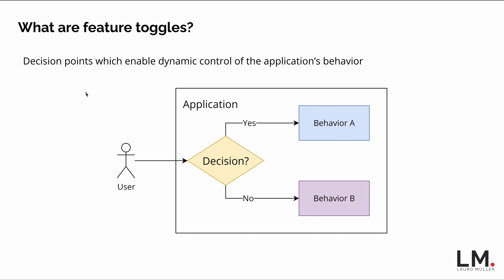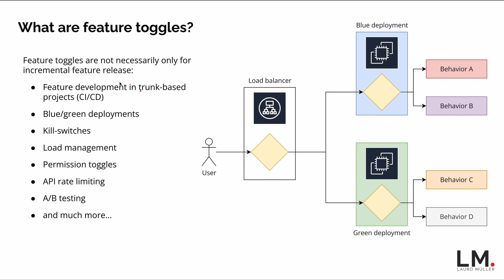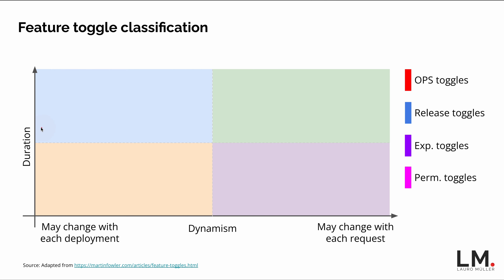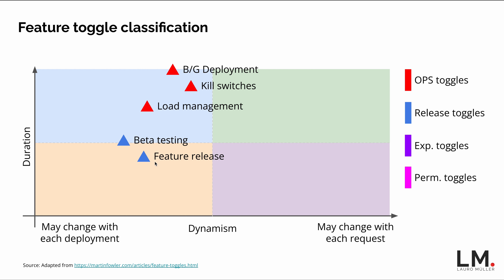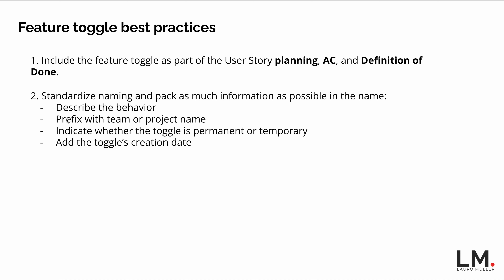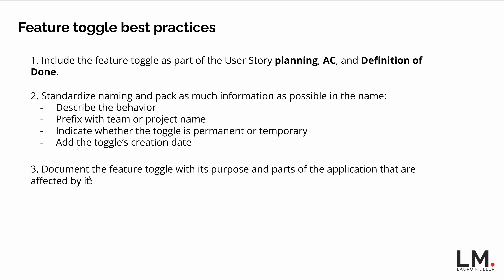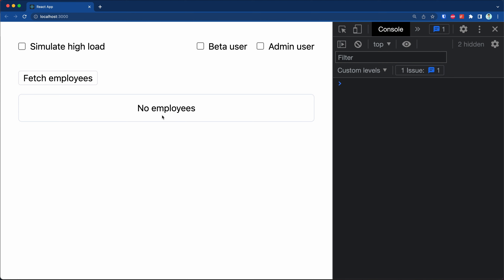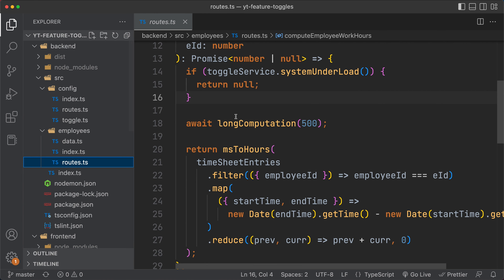Feature Toggles: What they are, best practices, and React practical example!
Hey everyone! In today's video, we go deeper into an essential topic: Feature Toggles! Feature Toggles are a critical part of any Continuous Integration / Continuous Delivery workflow, and it gives teams the possibility to manage, among other things, incremental feature release, Blue/Green deployments, kill switches, and many other important aspects of well-managed software.

0:00 Introduction
0:55 What are Feature Toggles
1:23 Usages of Feature Toggles
4:16 Feature Toggle classification
7:17 Best practices when using Feature Toggles
12:12 Practical React example